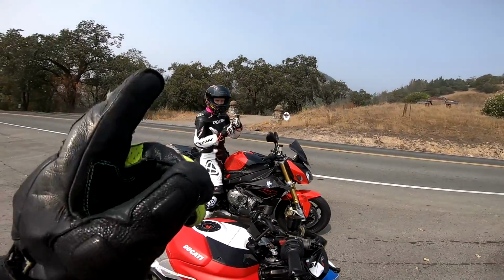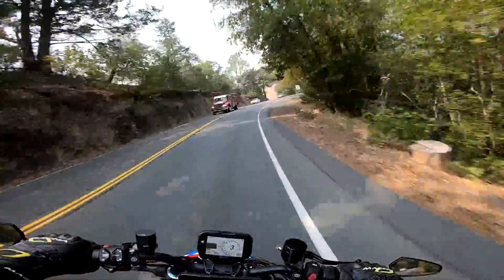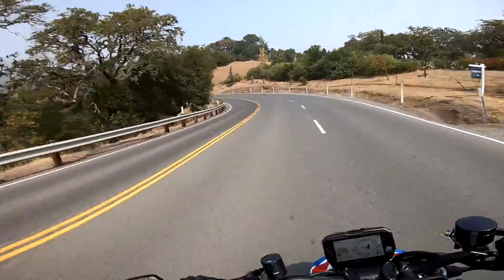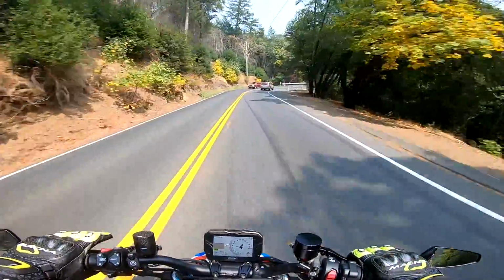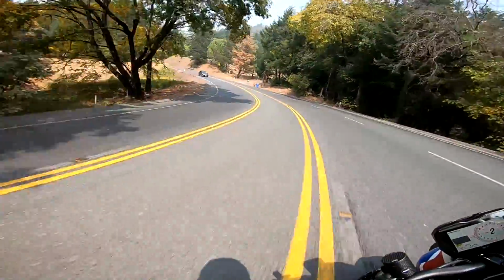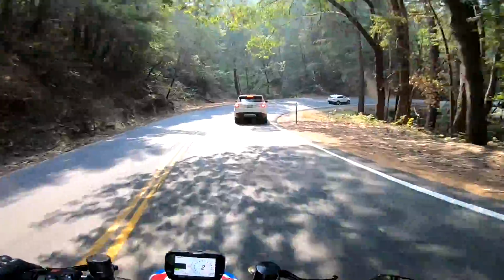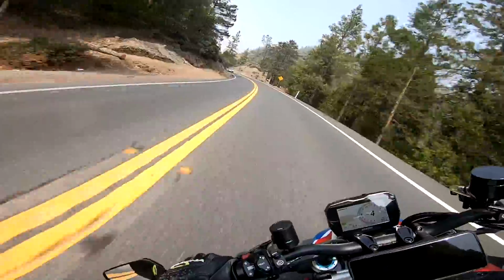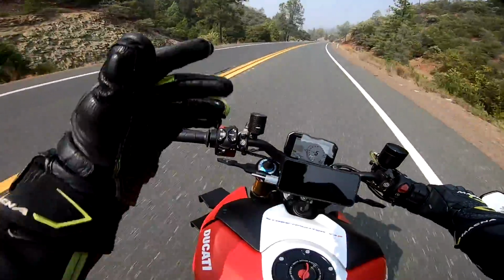2020 Ducati Streetfighter V4 S | First Ride on BST Carbon Wheels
I never expected this day to come... riding on BST Carbon Wheels. I have to say its almost completes the 2020 Streetfighter V4 S! Lets ride and see how we like them!